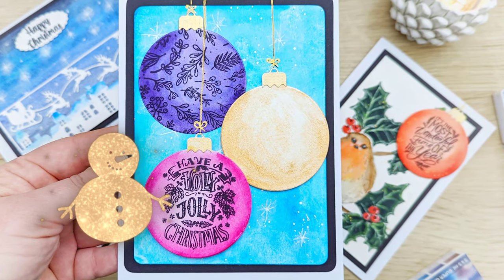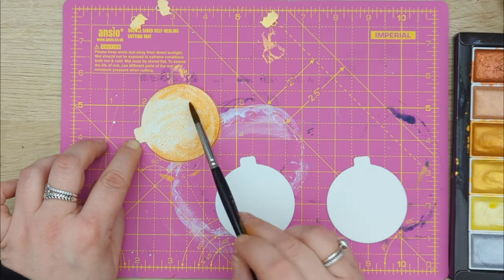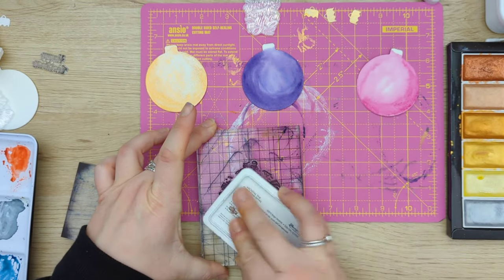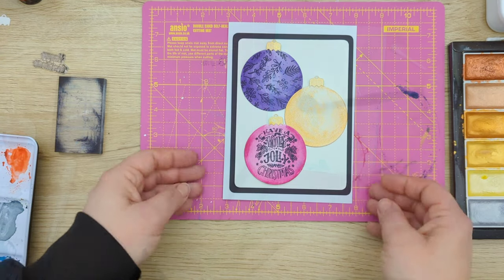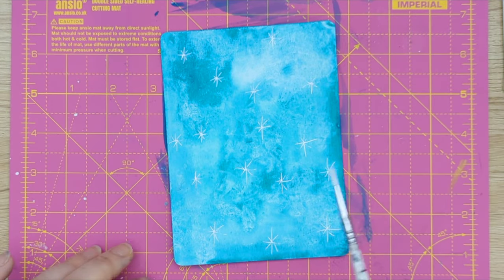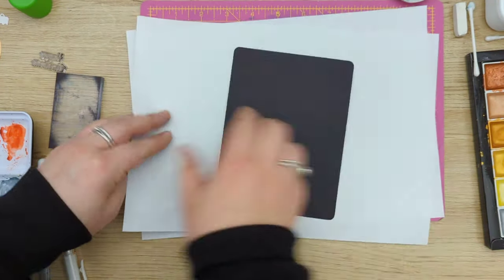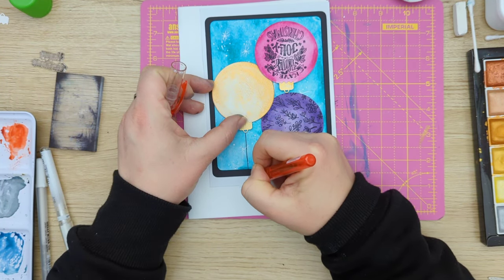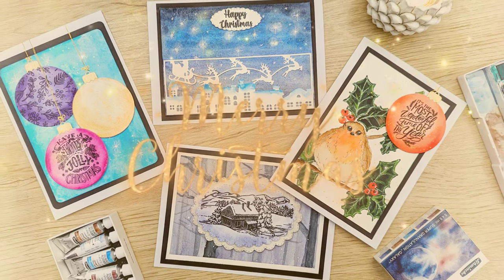Easy Watercolour Christmas Card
Here's one of the christmas cards I've made.

Black card stock
Stamps from magazines
White soft pastel

Colours used:
Roman Szmal: Magenta. Mineral Violet, Cobalt Teal, Phthalo Turquoise

00:00 Introduction
00:16 Let's paint baubles
02:21 Snowy background
03:22 Assembly